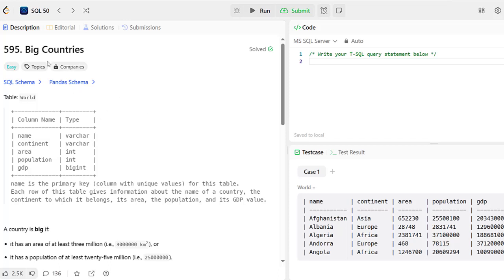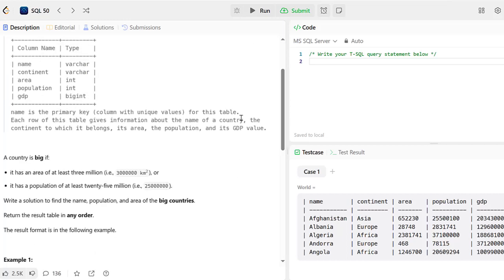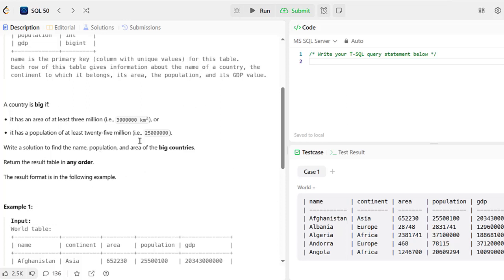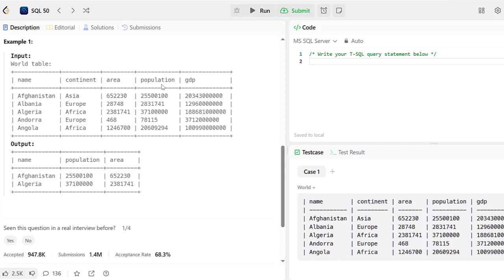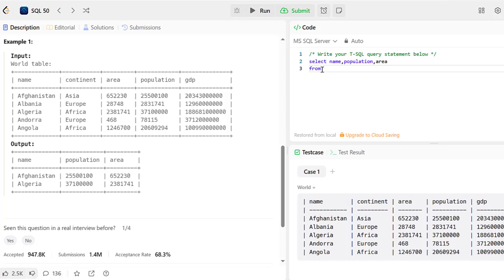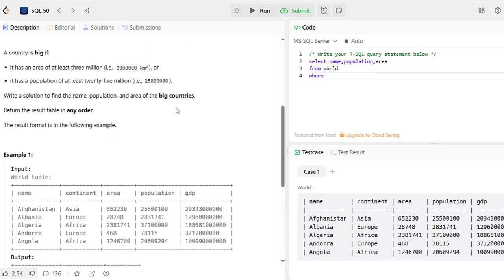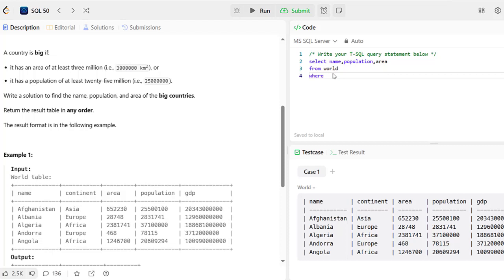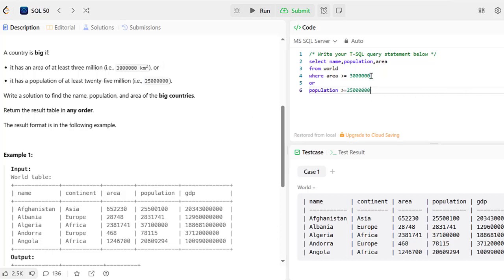SQL Leetcode SQL 50 #3: Big Countries.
SQL Leetcode SQL 50 #3: Big Countries. This is the third question in SQL 50 from LeetCode. We will be solving all the questions from LeetCode SQL 50 one by one. These questions range from easy to hard.